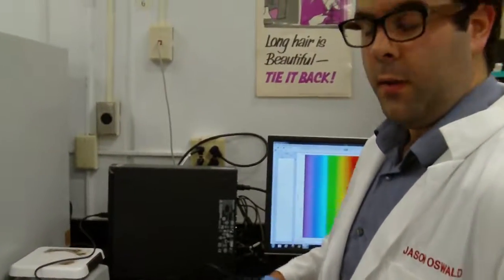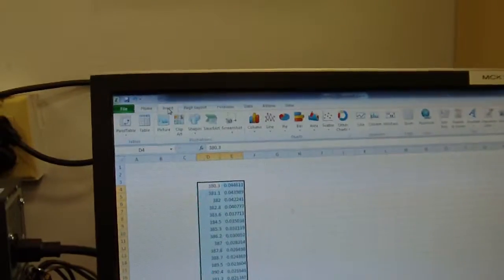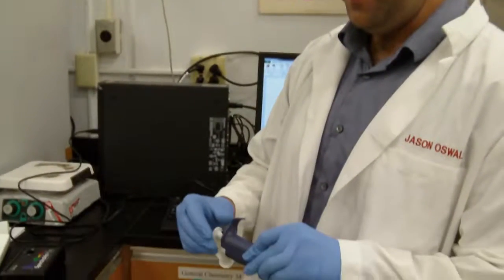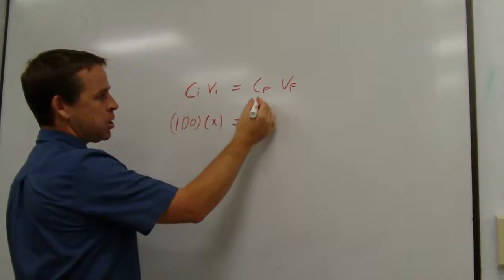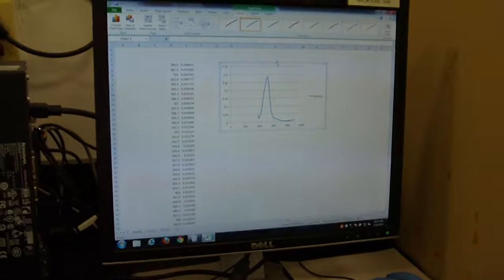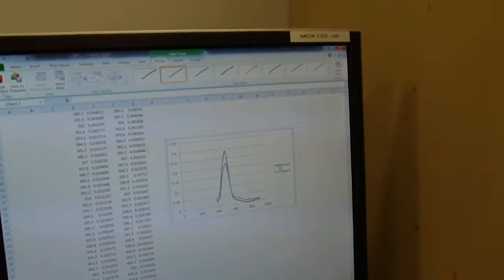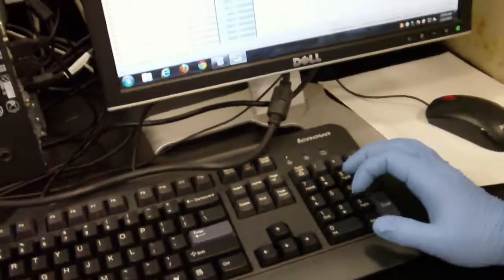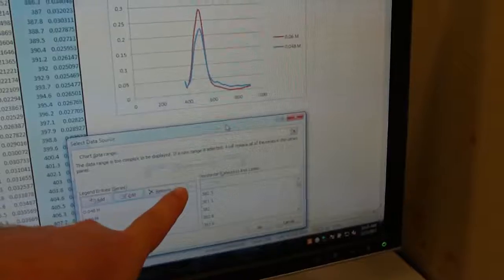Lab 3 4